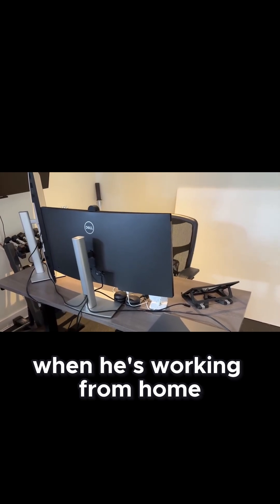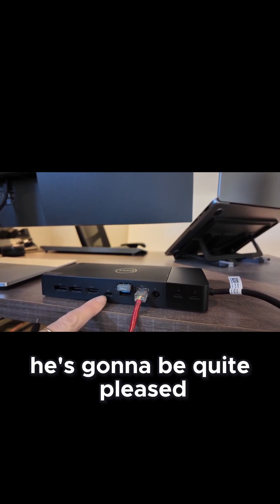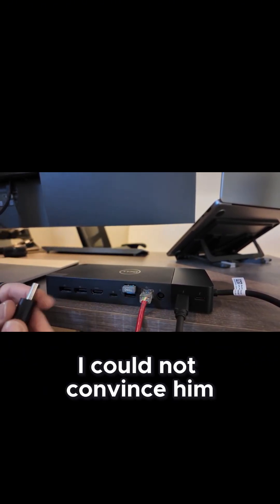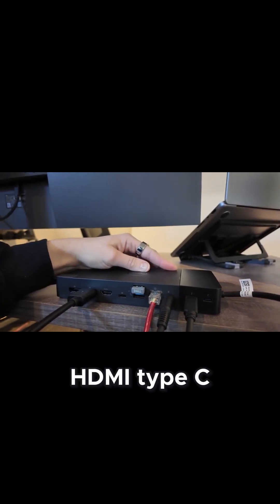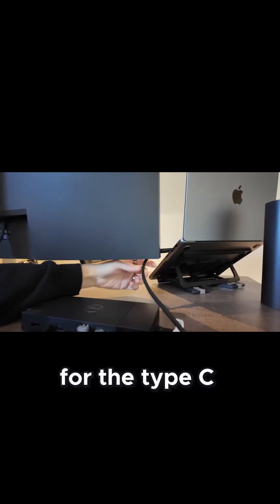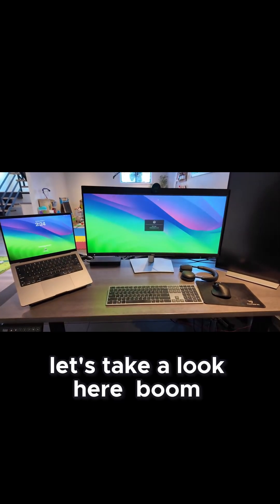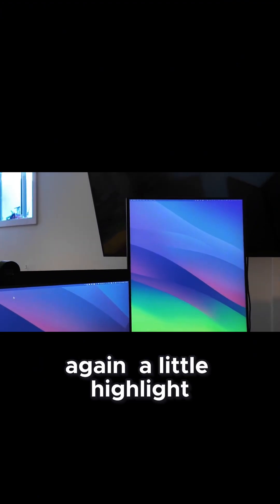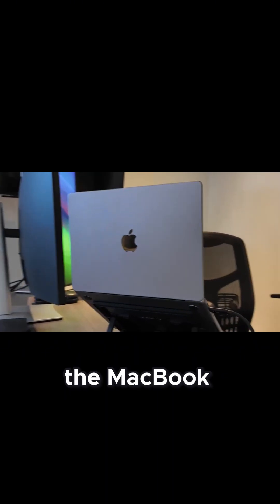Setting Up Dell Dock on a MacBook!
W E B S I T E